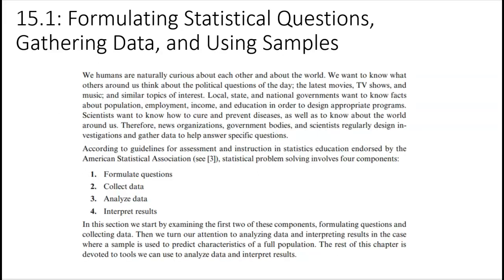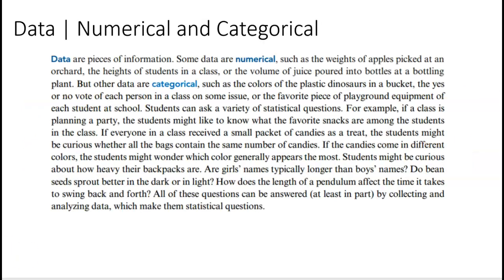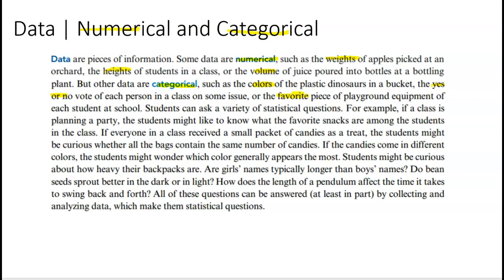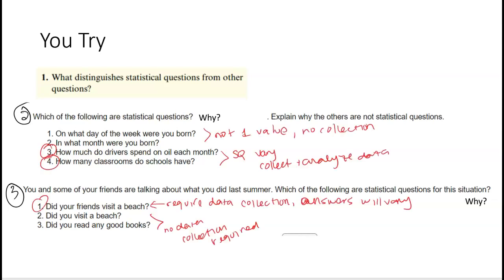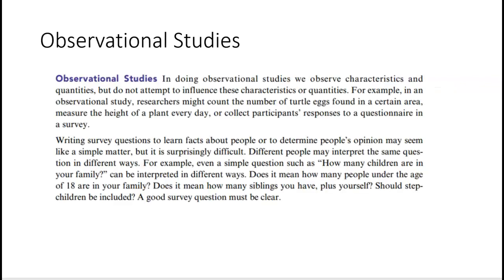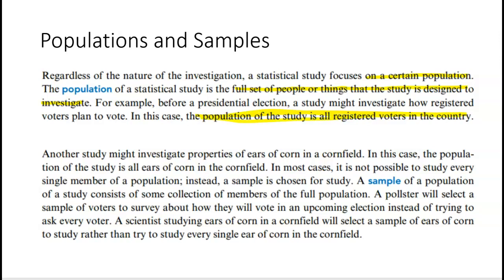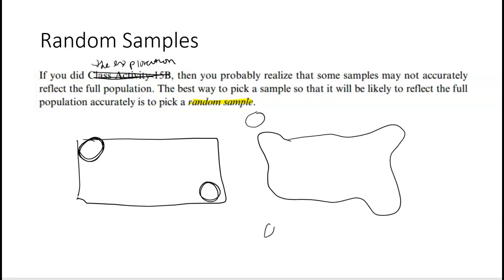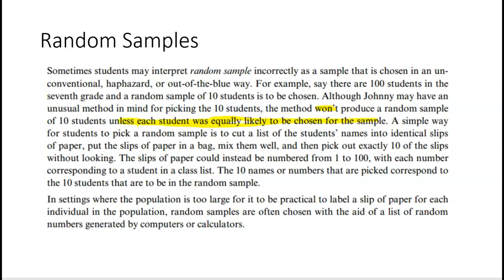15.1 Statistical Questions, Gathering Data, and Using Samples (Part 1)